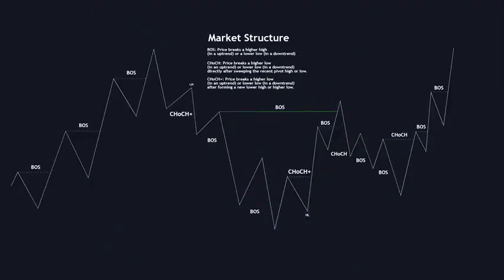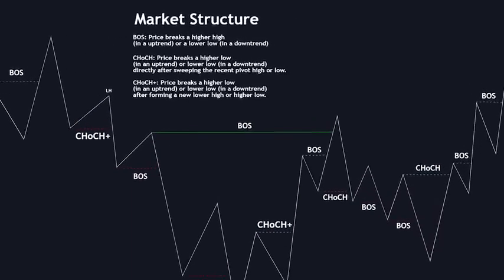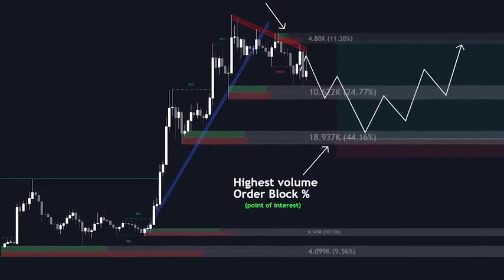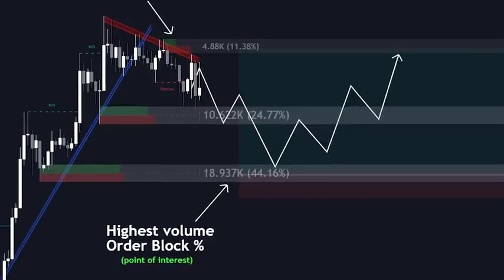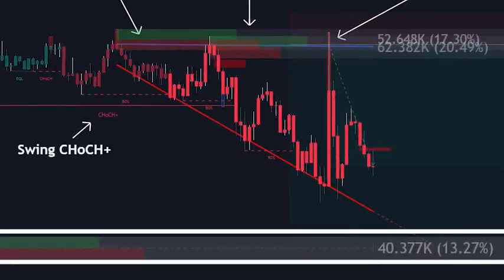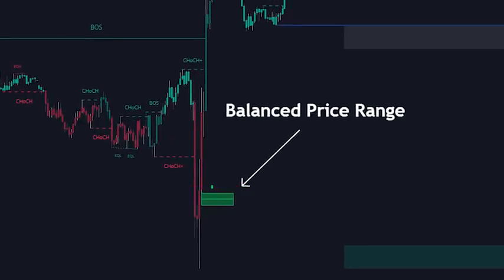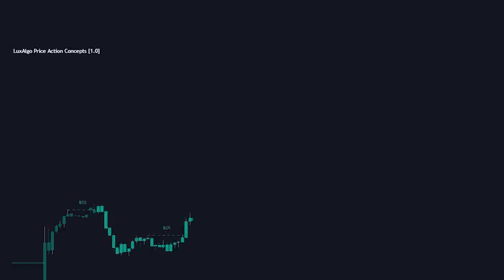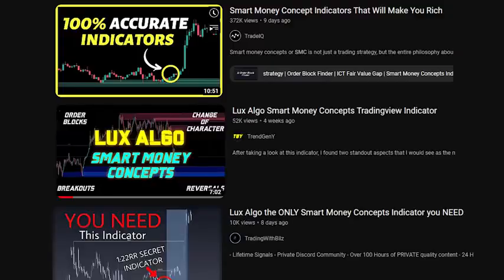NEW Price Action Concepts Indicator by LuxAlgo (Full Overview)